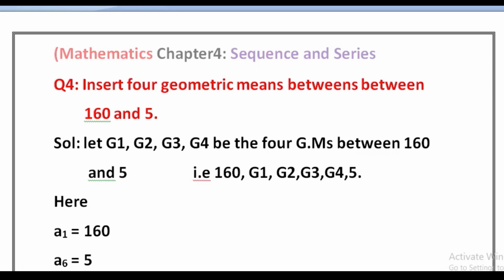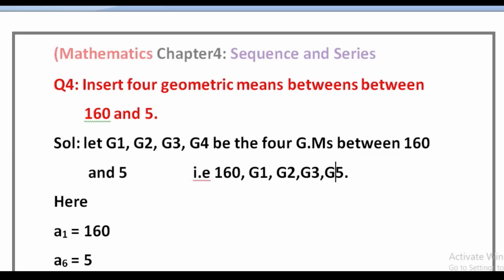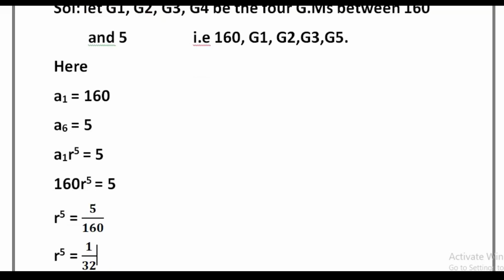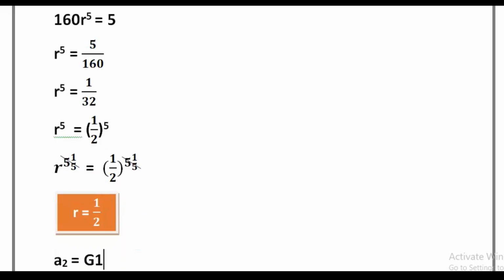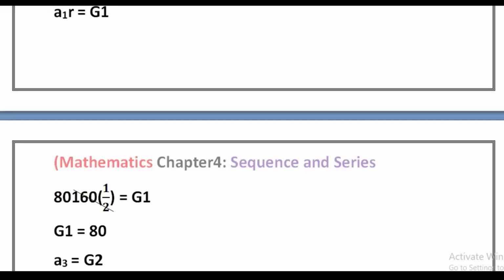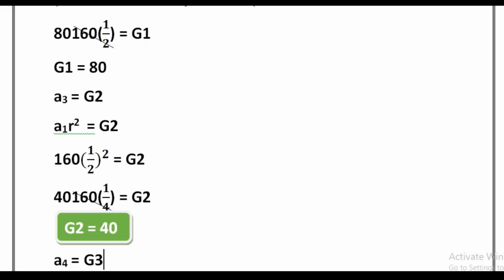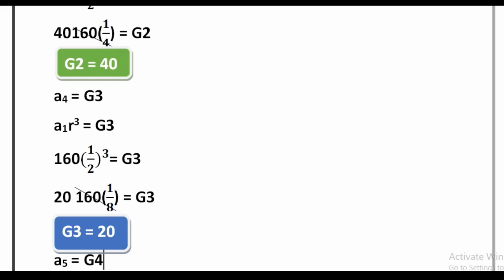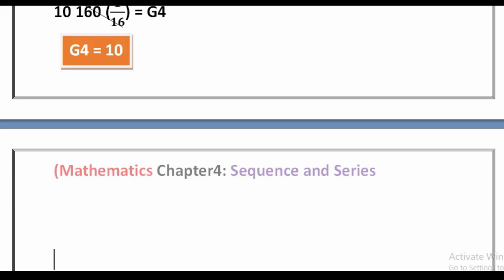Find the first five terms and the sum of an infinite geometric sequence having a2 = 2 and a3 =1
geometric seriesfree math videosFind the first five terms and the sum of an infin mclogan
ajk math class 11solution Exercise No 4.7
ajk math chapter 4 sequence and series
math lecture for class 11
ajk math
Ajkmathnewsyllbus class 11th solution 24 april
Find the first five terms and the sum of an infin
Mathematics lecture class 11